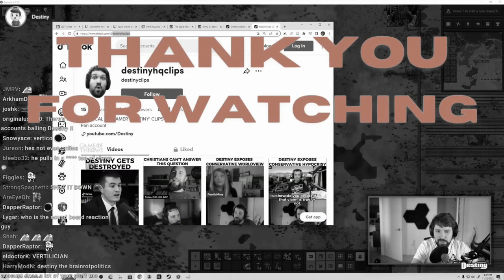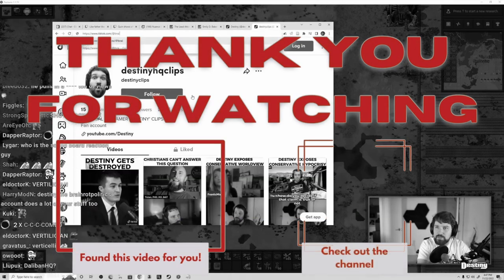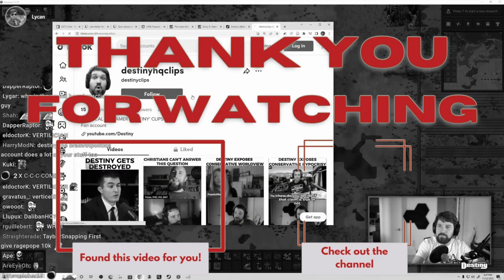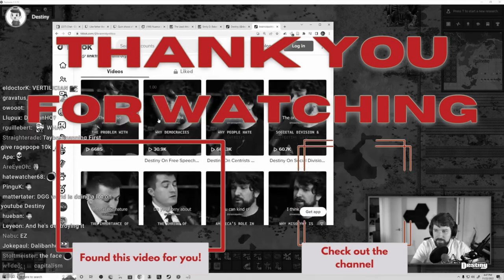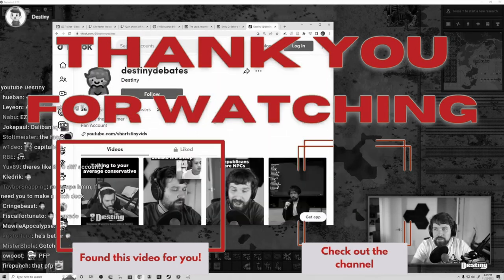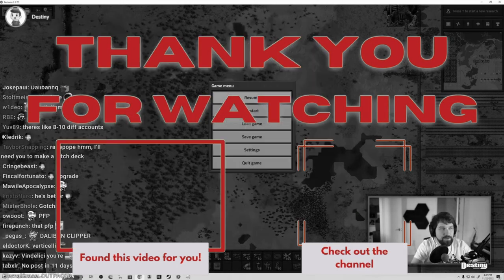Destiny & Dan DEBATE based PRISON reform idea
Date of stream: 13 Nov, 2022

Destiny chats with Dan. Dan and Destiny talk about an idea for prison reform that would give criminals a chance to prove to the world that they have changed and can give value to the world, Dan is not for it...